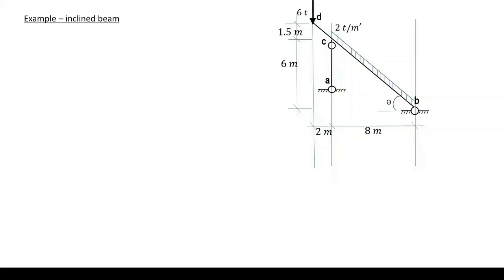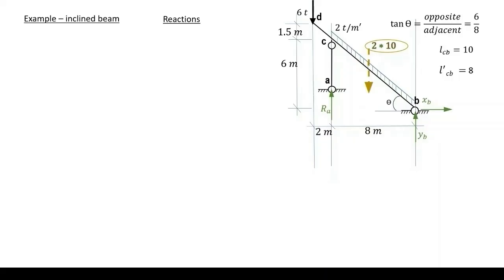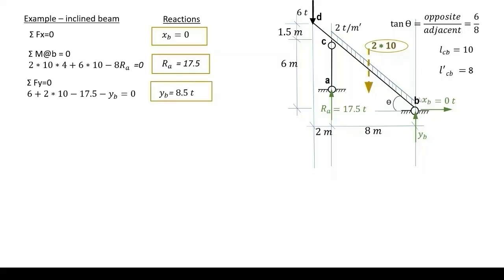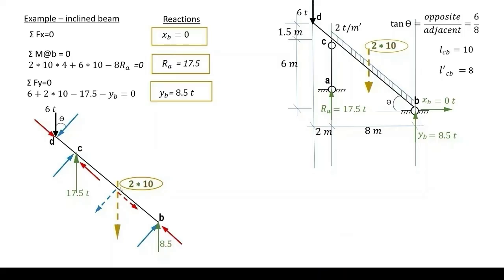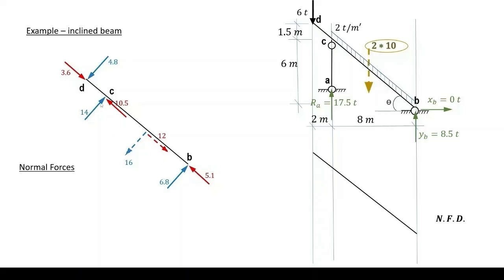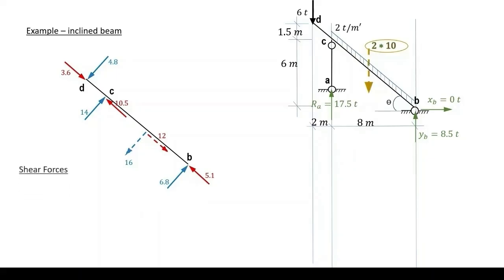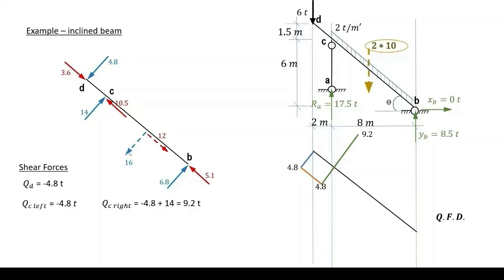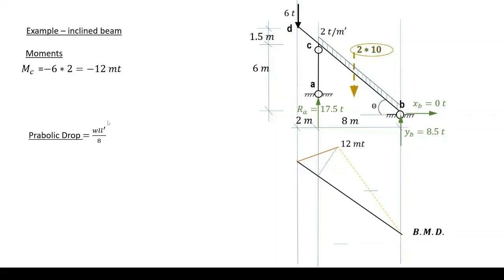B16 Beam Analysis Inclined Beam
In this video, we explain Normal Force Diagram (NFD), Shear Force Diagram (SFD) and Bending Moment Diagram (BMD) in Structural Analysis of Beams with step-by-step examples. Learn how to compute and plot NFD, SFD and BMD in an inclined beam.
Understand and plot straining actions in an inclined beam.

This lecture is part of a complete **Analysis of Statically Determinate Beams** playlist designed for **civil engineering and mechanical engineering students**. The video explains straining actions.

Topics covered in this video:
• Straining action - internal forces in a cantilever beam
• Engineering theory and explanation
• Step-by-step problem solving
• Application in structural analysis

This course covers important beam analysis concepts including:

✔ Types of Loading on Beams
✔ Equations of Equilibrium
✔ Determination of Support Reactions
✔ Stability and Determinacy of Beams
✔ Internal Forces (Normal Force, Shear Force, Bending Moment)
✔ Analysis of Simply Supported Beams
✔ Cantilever Beams
✔ Inclined Beams
✔ Pin Connected Beams / Internal Hinges
✔ Beams with Link Members

These videos are useful for:

• Structural Engineering Courses
• Engineering Mechanics / Statics Courses